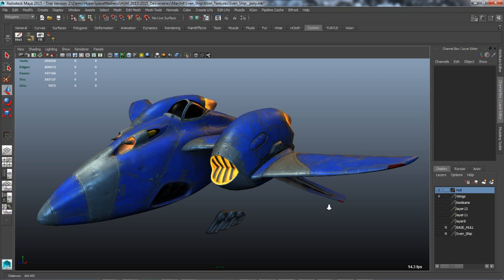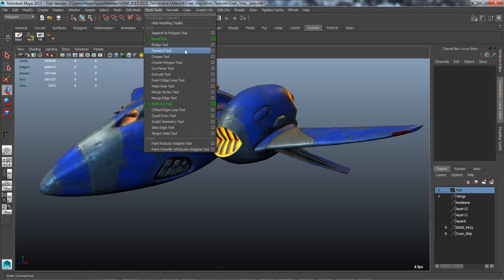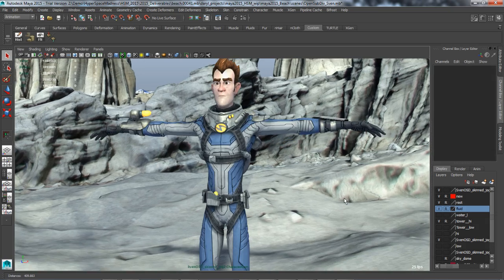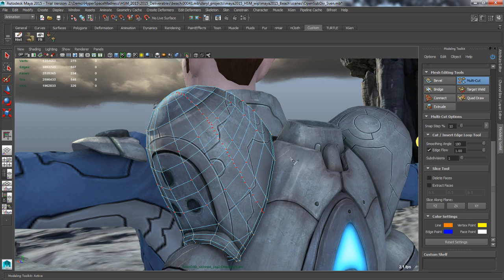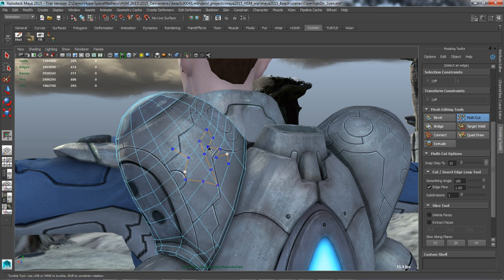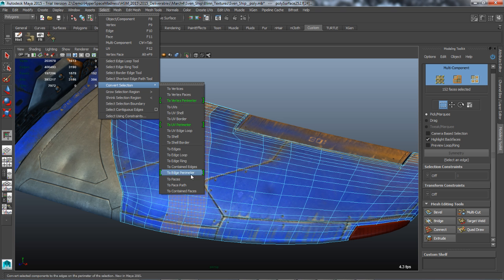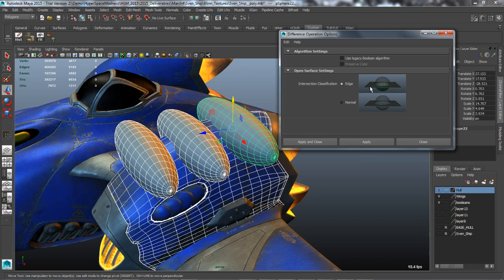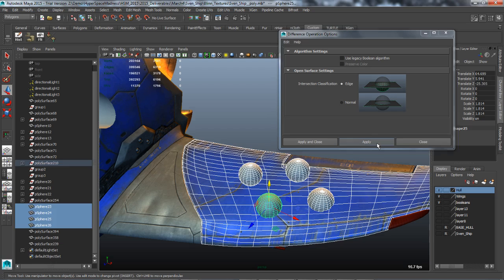Autodesk Maya 2015: Enhanced Polygonal Modeling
Get used to a more robust Maya toolset with all-new and enhanced feature sets for both modeling and UVs. Your modeling toolset now includes Relax and Tweak features with Soft Selection in the Quad Draw tool and a new interactive Edge Extend tool to help improve productivity. You can also enjoy better results in less time with the new multi-threaded unfolding algorithm for creating and editing meshes, and enhanced interoperability with Mudbox 2015 software.
Environment Reality Capture by xRez